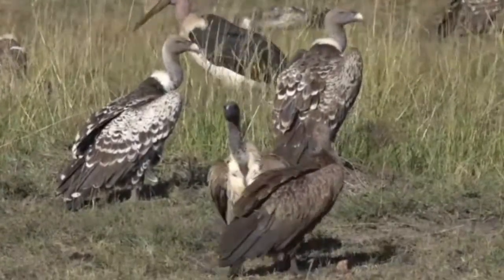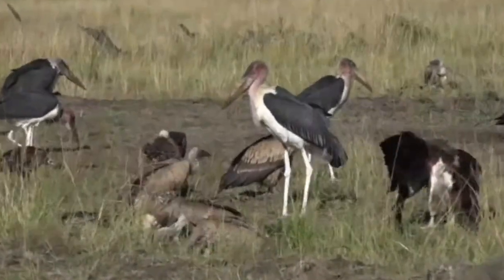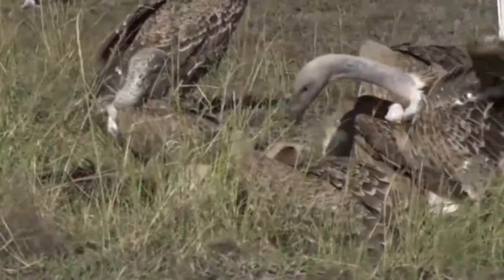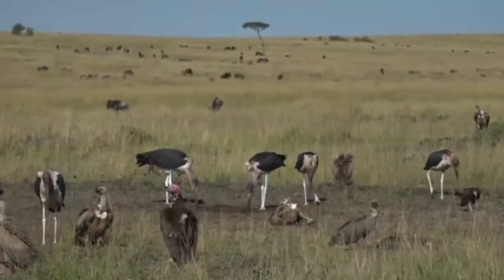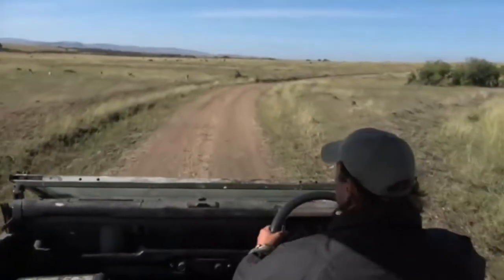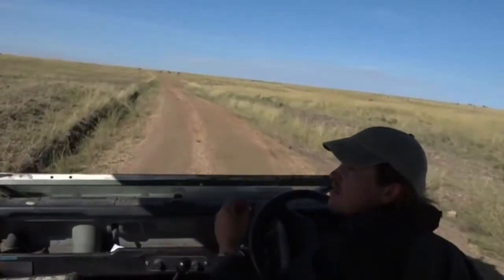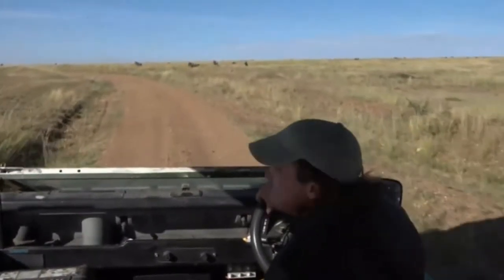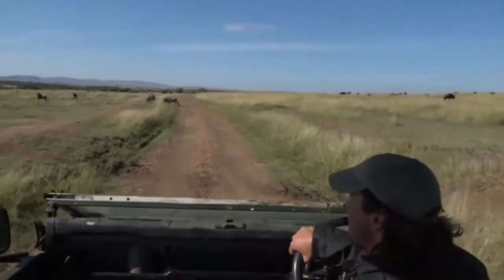June 26, 2017- Sunrise - Hulking Scavengers with Brent